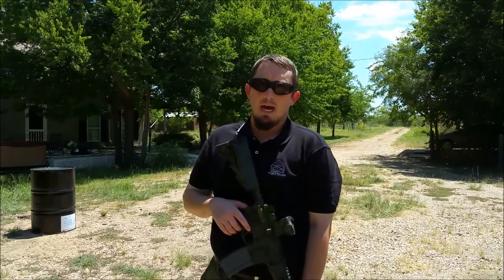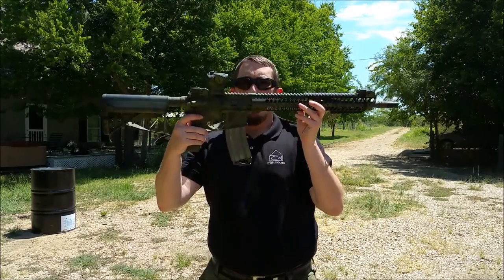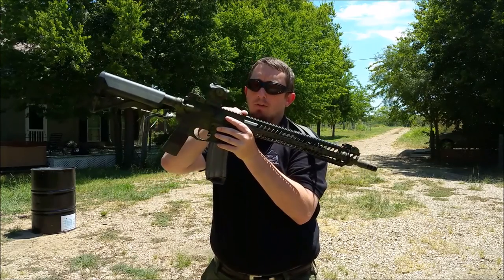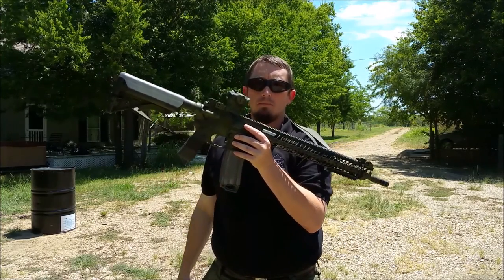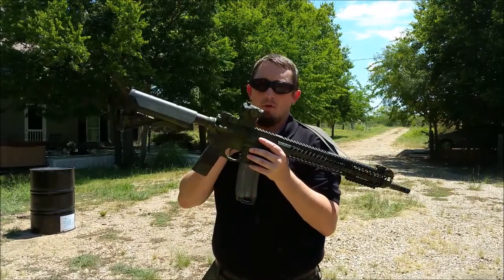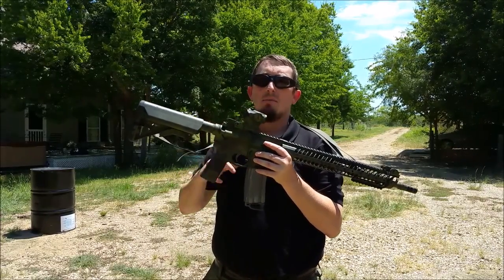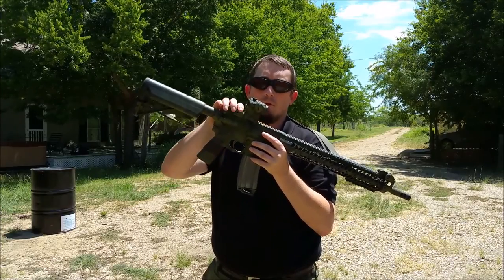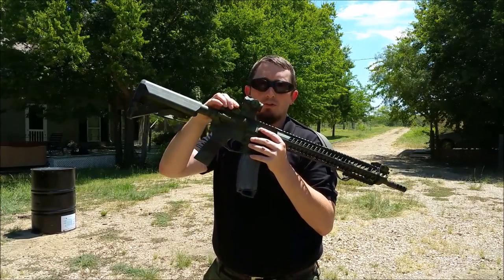Quick Tip Best Way To Mount A Red Dot Optic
How do you mount a red dot?  Here's a quick class that talks about my experience mounting it forward on the receiver, versus my new change.  How far show you mount the red dot on the upper receiver?
The reason why, is you can use the body of the red dot to help the rear sight box in the rear sight aperture.  Think about the way a match iron sight is compared to a standard battle sight.  It also brings in the lens of the red dot, and makes it more available to the shooter's eye when you're constantly changing targets.

All videos are shot with a Samsung Note 4 cell phone, and a shotgun mic.